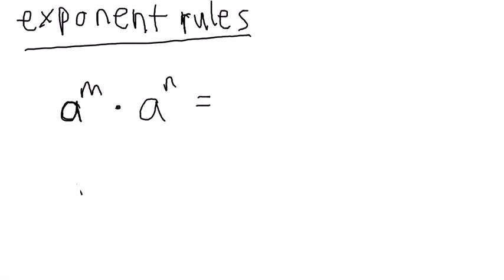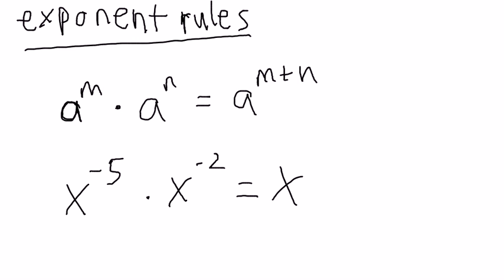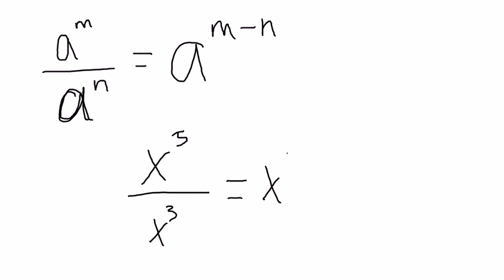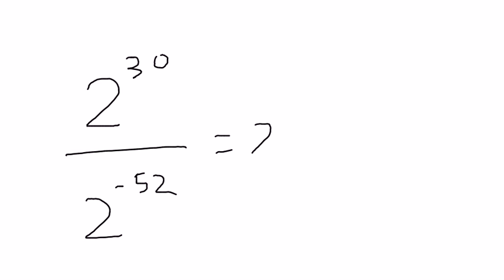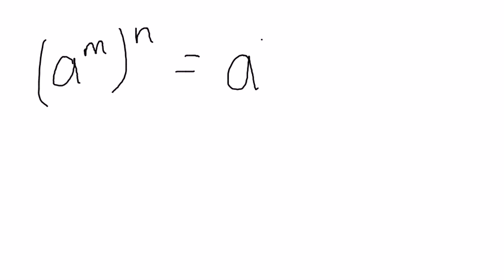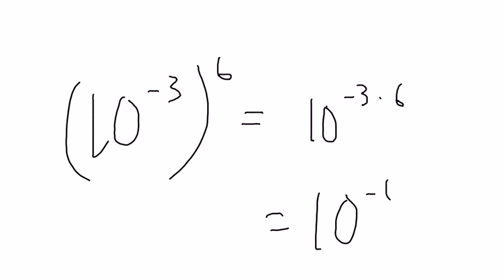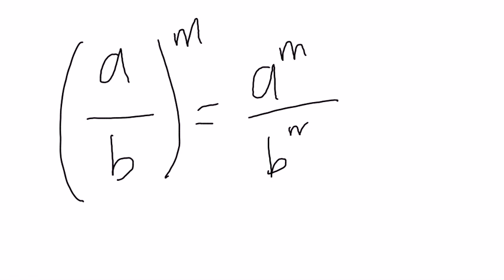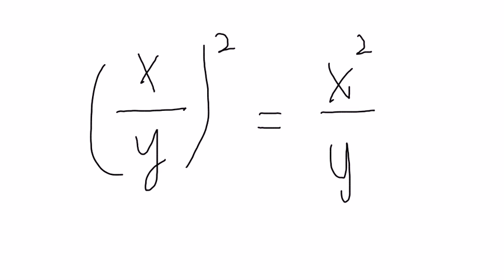Exponent Rules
Part of the Scientific Notation Series.

Exponent rules are extremely important.

Here are the main four we will cover in this video:

1. a^m x a^n = a^(m+n)
2. a^m / a^n = a^(m-n)
3. (a^m)^n = a^(mn)
4. (a/b)^m = a^m/b^m